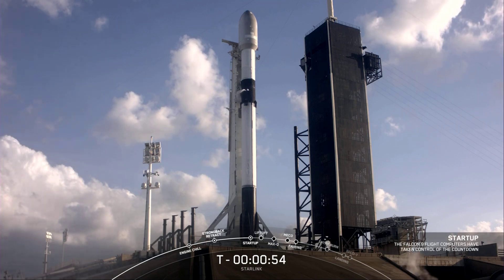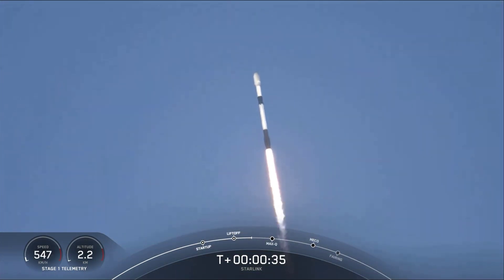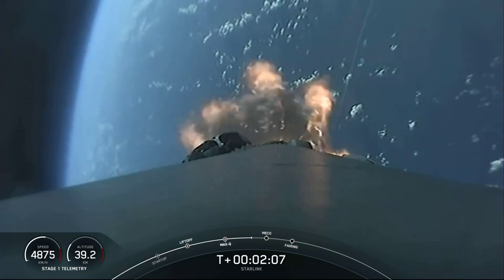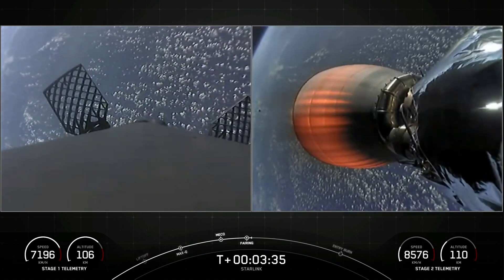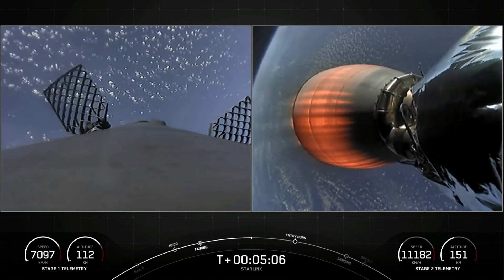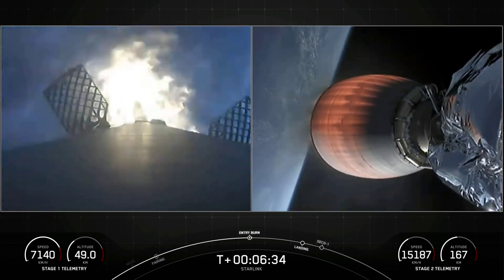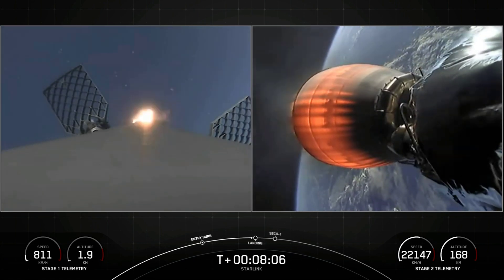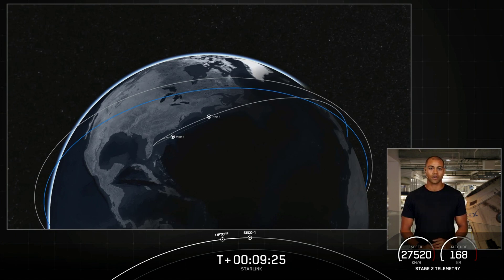SpaceX Launches Falcon 9 Starlink 26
SpaceX launch of Starlink-26 atop a Falcon 9 rocket from Kennedy Space Center in Florida on May 15, 2021.

Credit: SpaceX